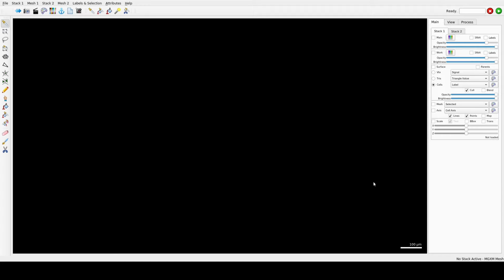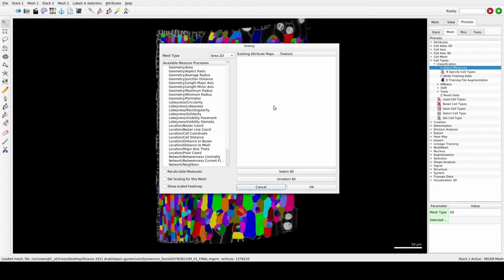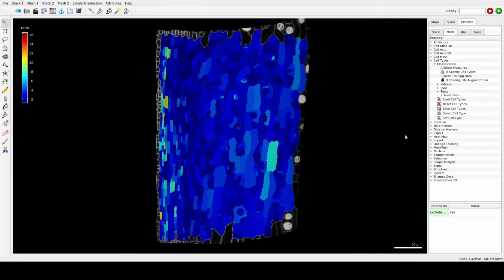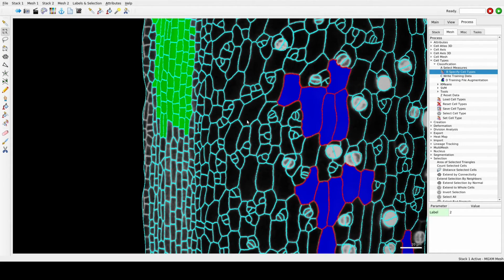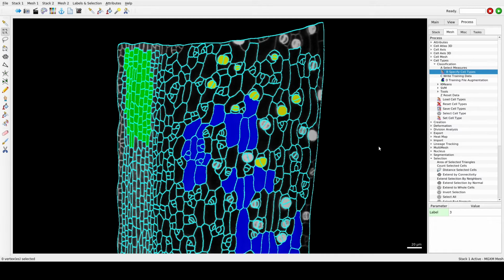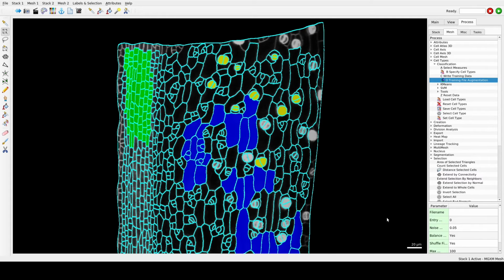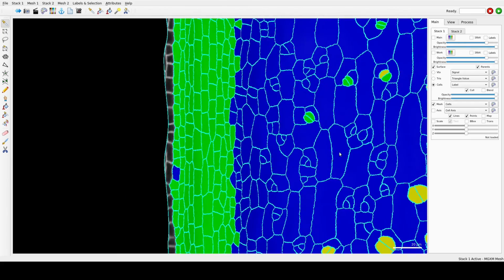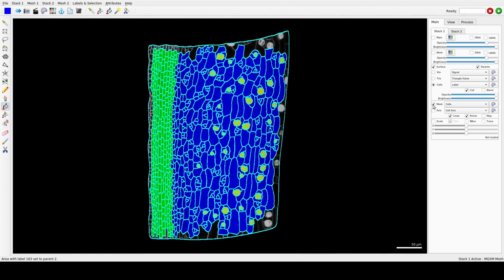Tutorial Video S4 Cell classification with SVM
A click-by-click tutorial for MorphoGraphX 2.0 showing how to classify cell types with support vector machines (SVM).